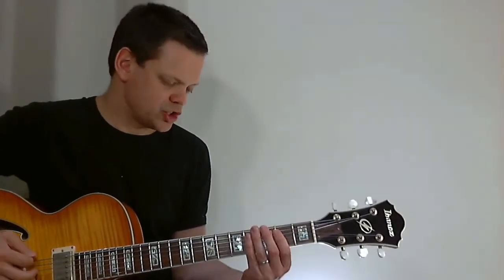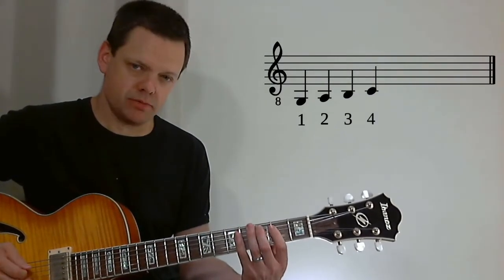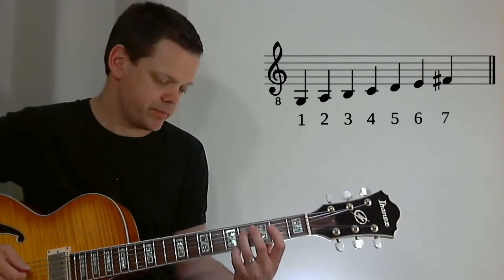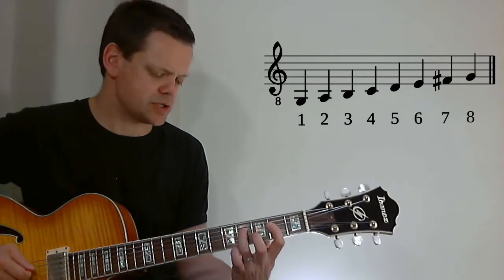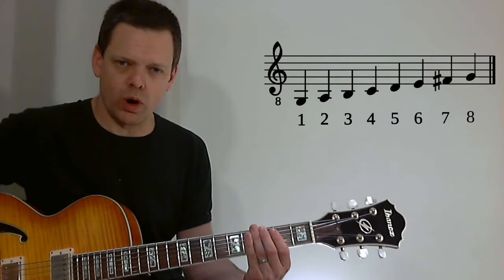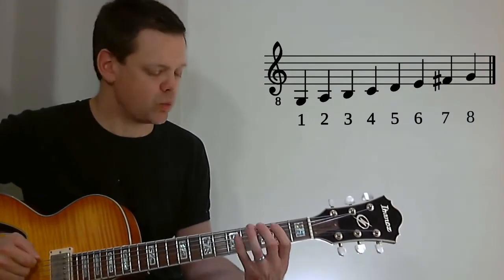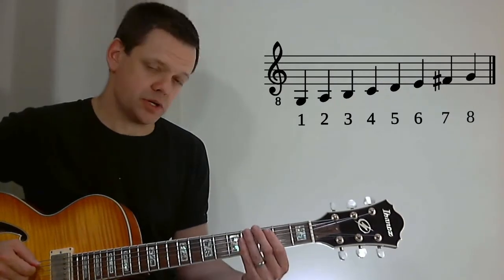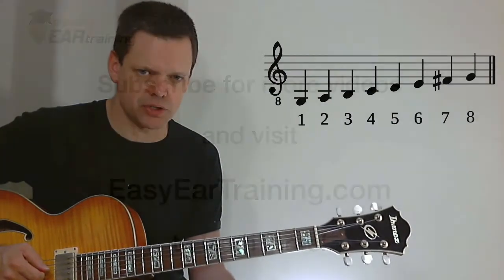Ep 5.3: Notes in the Major Scale (Playing By Ear with Brad Mavin)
Learn to play chords by ear! In this part you'll learn how to use the major scale to work out the "root" note for the four chords most often used in songs.